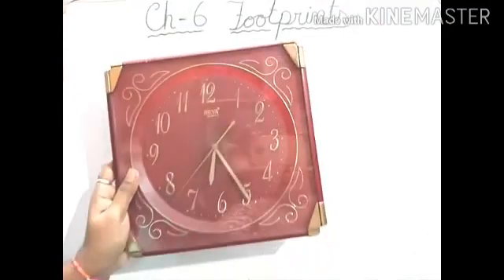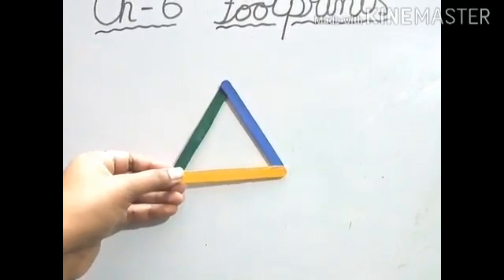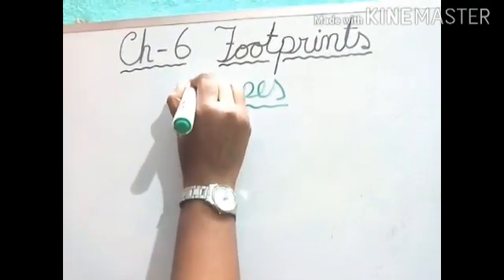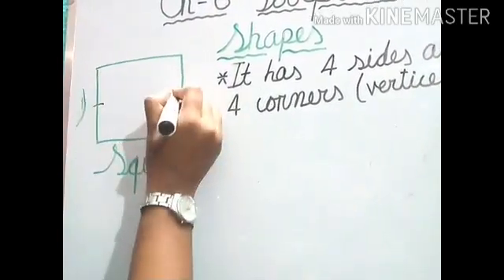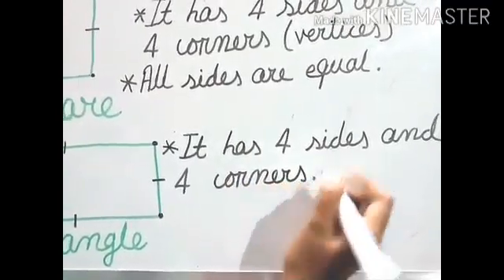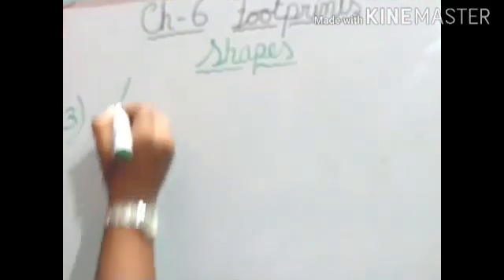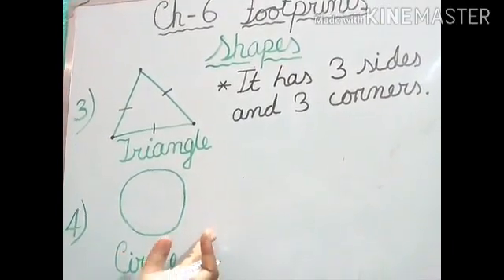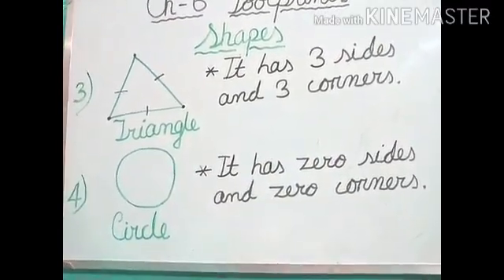Footprints,Ch-6 , CBSE, NCERT maths std -II